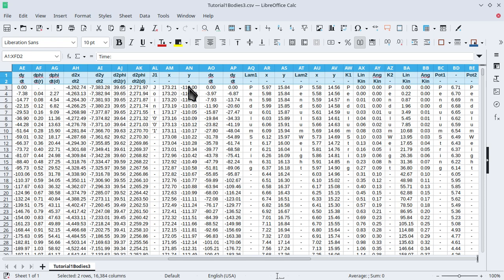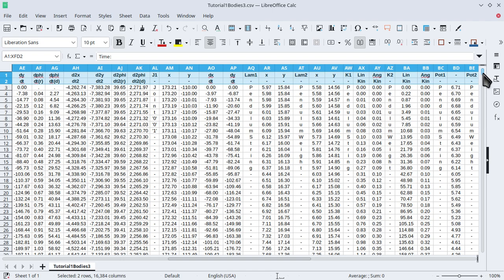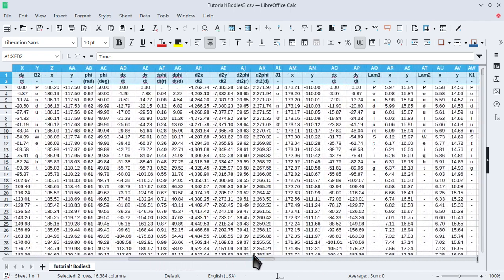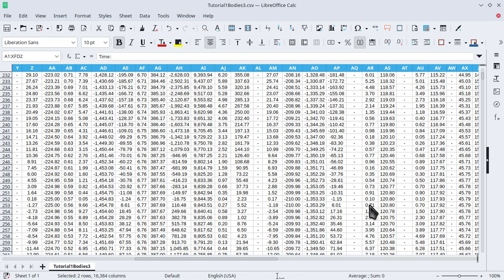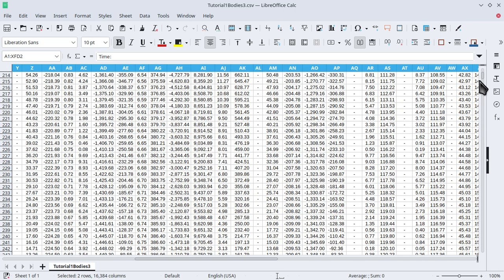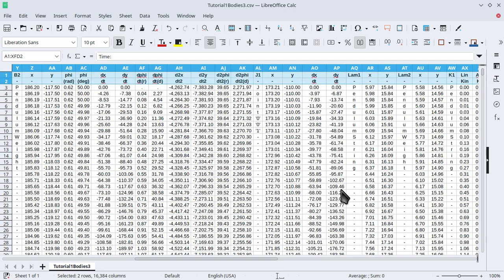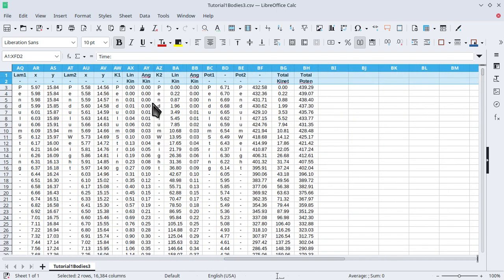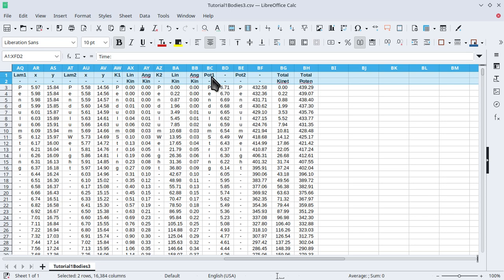MechSim FreeCAD Workbench Tutorial 1f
This is a preliminary tutorial (1f) to describe the operation of the MechSim FreeCAD Workbench.  This workbench simplifies the Calculation and Display of the Planar Dynamics of Multi-body Mechanical Systems.